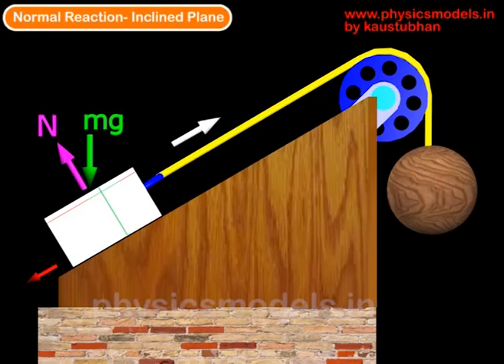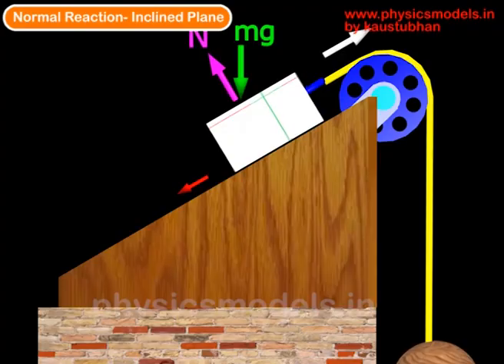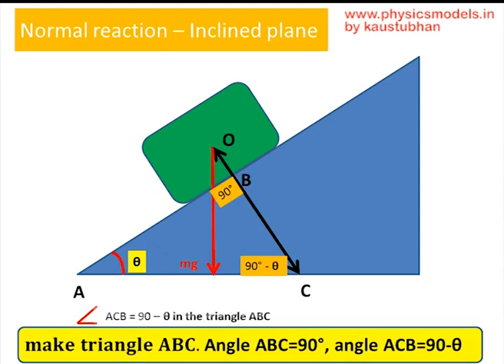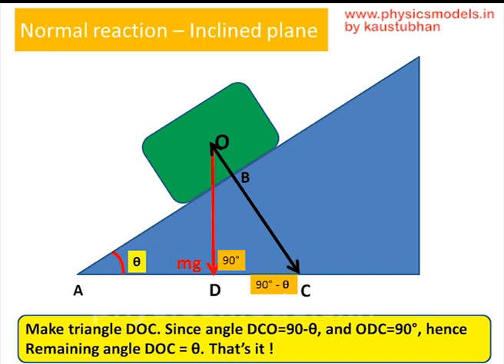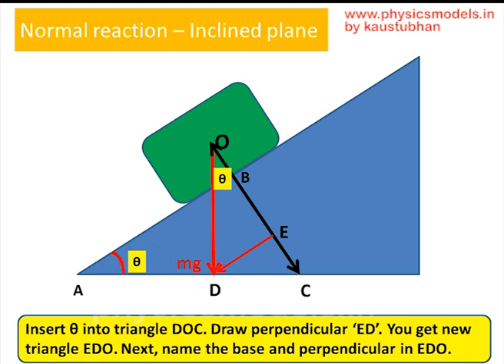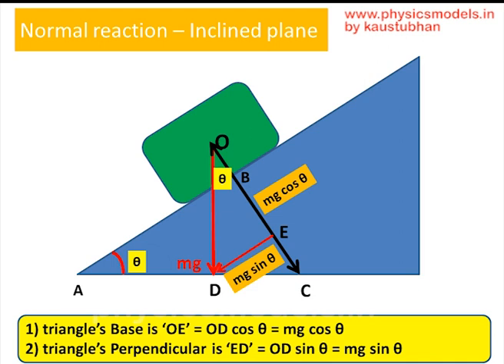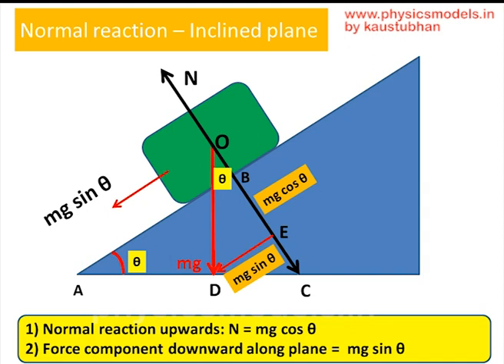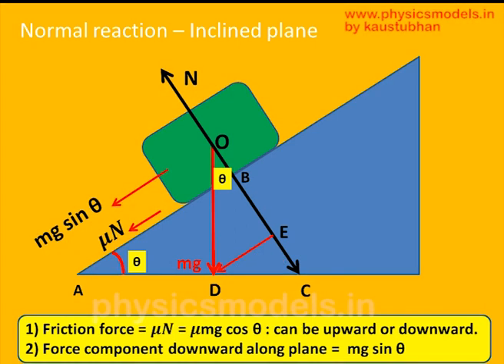Friction forces-Inclined Plane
Video with animation explains clearly how to derive the Equation for friction force acting on a mass which is placed on an inclined plane.Looks at both Static Friction and Dynamic Friction situations.